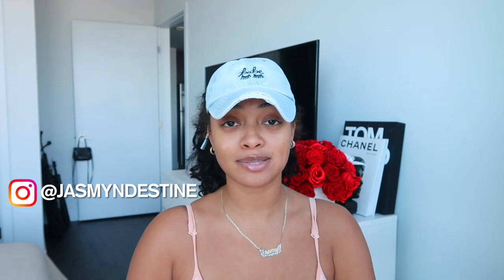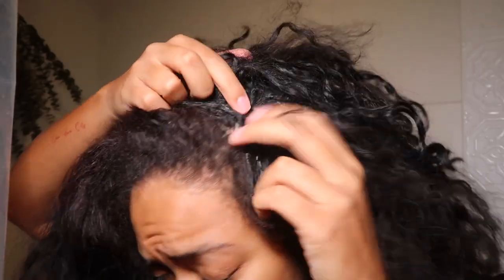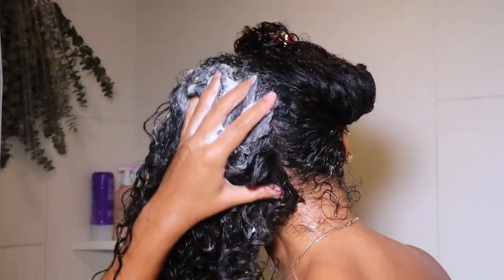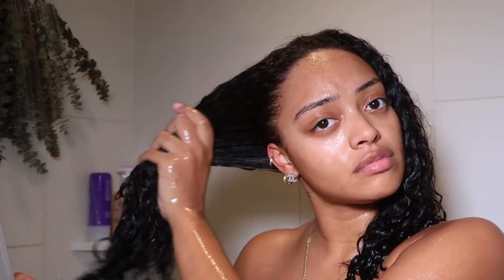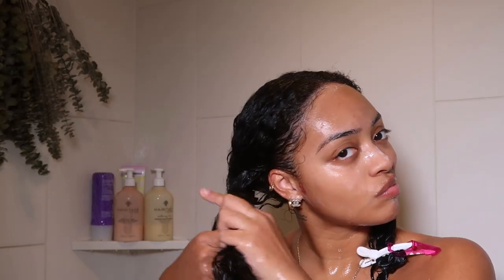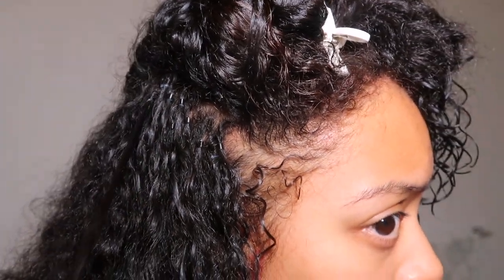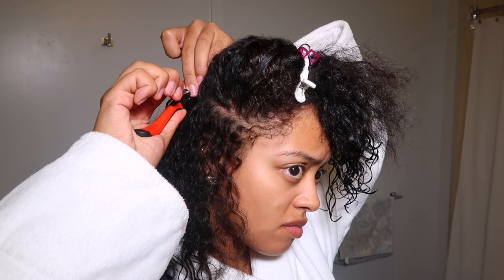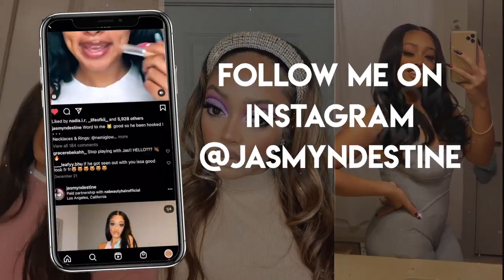MAINTENANCE VLOG | WASH DAY W/ MY MICRO LINKS + HOW TO RETIGHTEN & REMOVE THEM AT HOME SAFELY!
I am wearing 20 inches microlink itips in Water Loose Curly texture from CURLSQUEEN .

√Ultra Full Set-300 Pcs-300Grams
√ Suitable for 2C/3A Hair Texture

Jasmyn's AMAZON Storefront:

Videos I watched for reference!

FAQ:
Age: 25
Location: Los Angeles, CA
Ethnicity: Black/Hispanic
Camera: Canon G7X Mark ii
Editing software: Final Cut Pro X